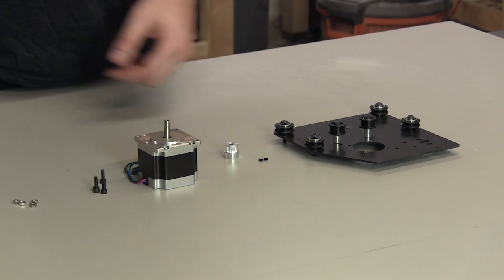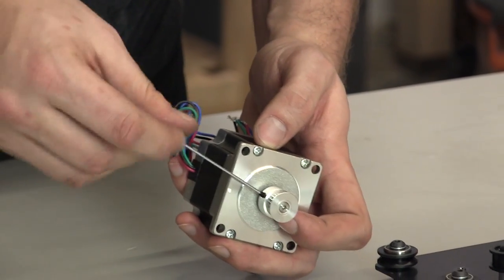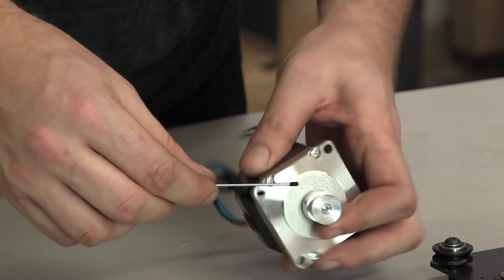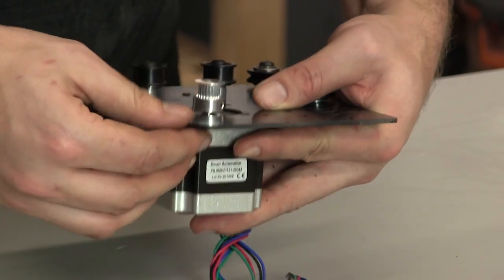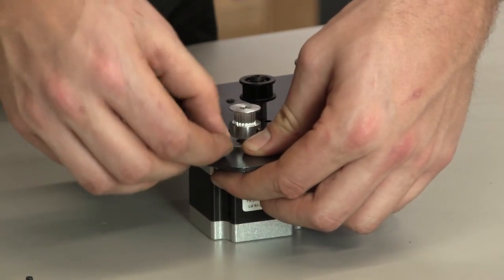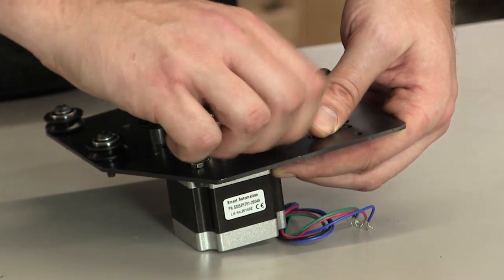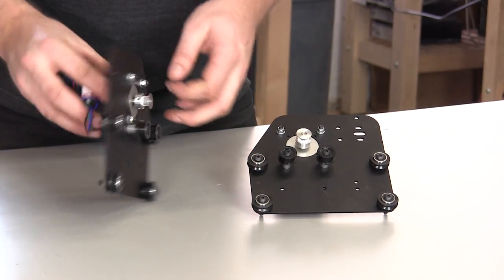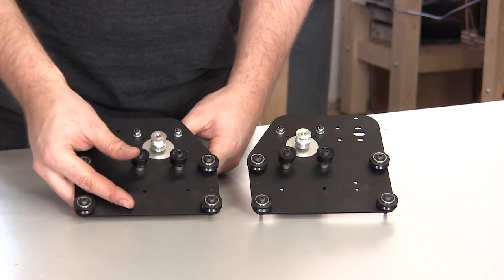X-Carve | Assembly | Y plates NEMA23 v2